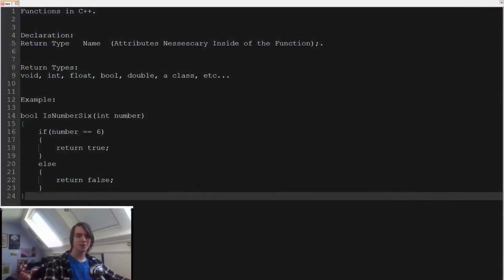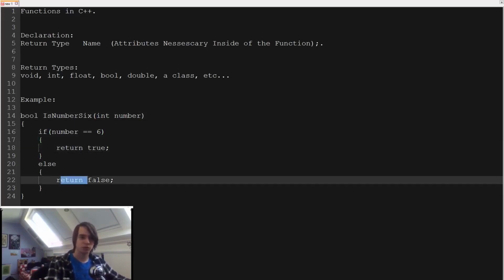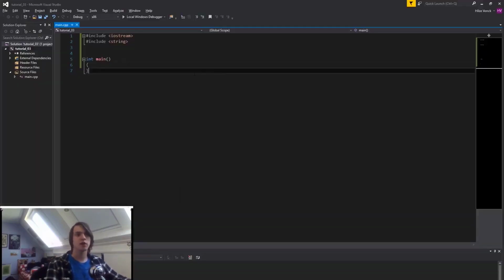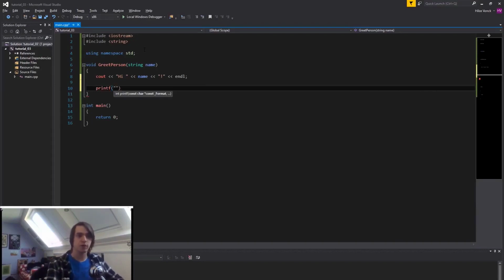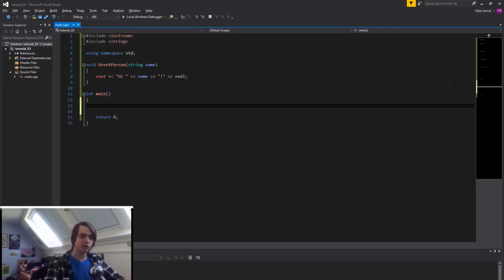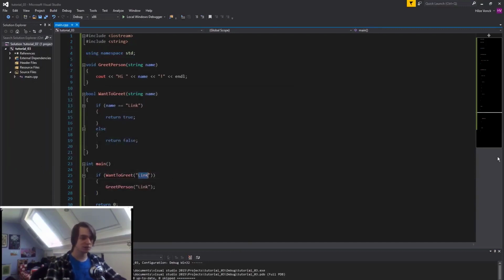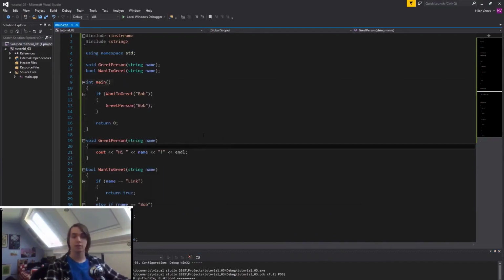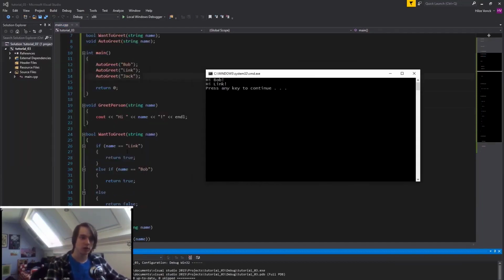4. C++ functions C++ Programming Language (C++ Full Course beginner advance) | C++ Full Course 2022